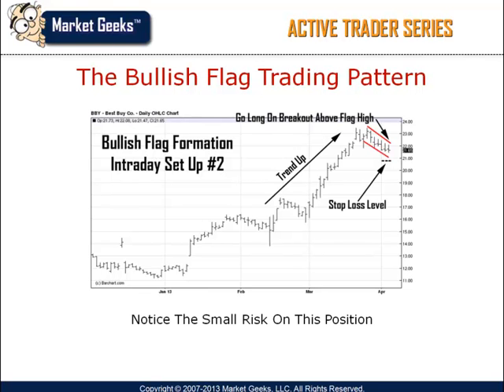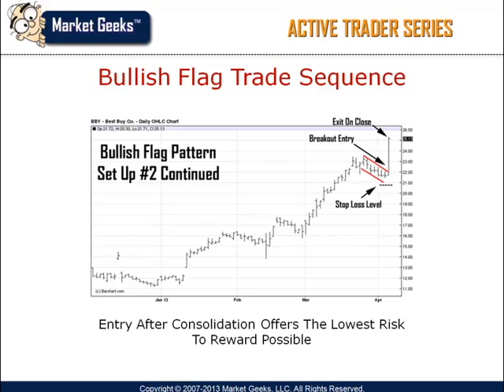Day Trading Chart Patterns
Download Your Free Swing Trading Report Today. Day Trading chart patterns does not have to be difficult. You can utilize basic chart patterns and increase your your profitability ratio in your day trading.
File Under: Day trading, swing trading, technical analysis, chart patterns, chart trading, triangle chart patterns,  flag chart patterns